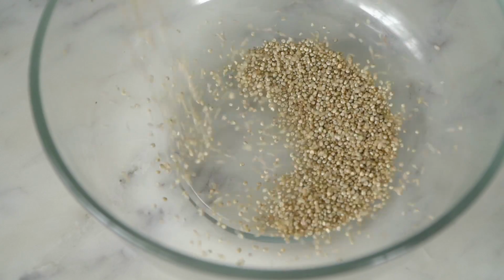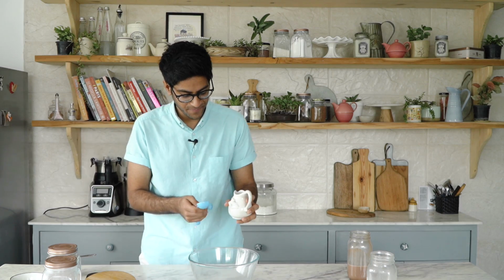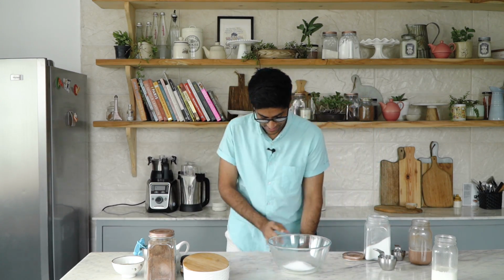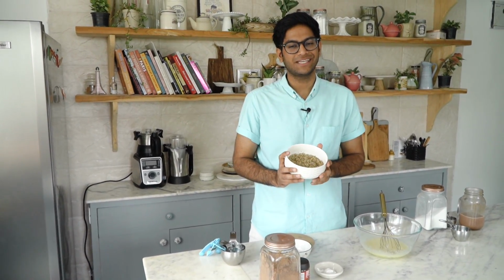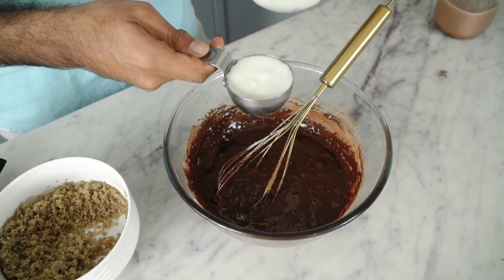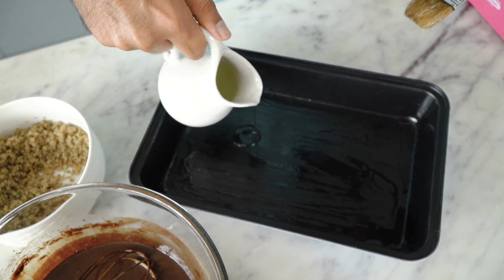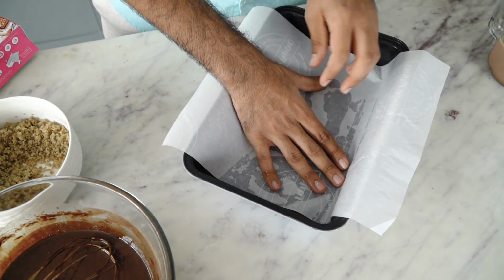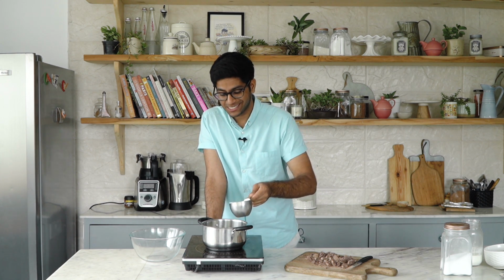How to make healthy chocolate brownies | one bowl gluten free brownie recipe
I love my fudgy chocolate brownies but if you're looking for something healthy and gluten free, these equally delicious quinoa brownies are for you! These brownies are guilt free, chocolaty, dark and decadent- I promise you'd love them!